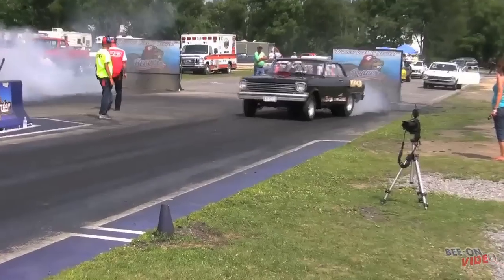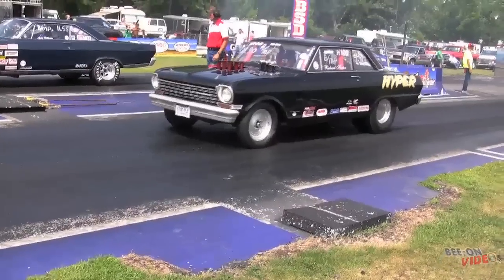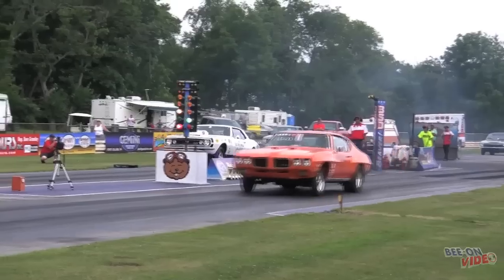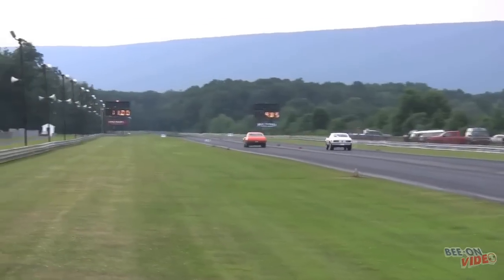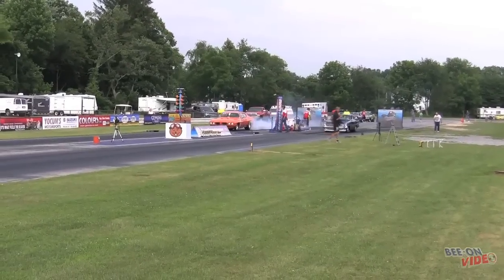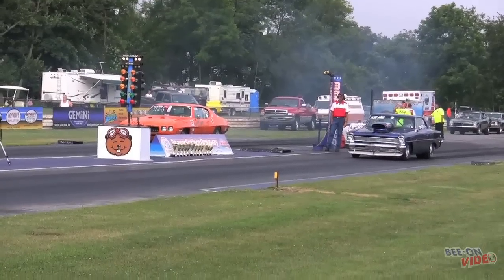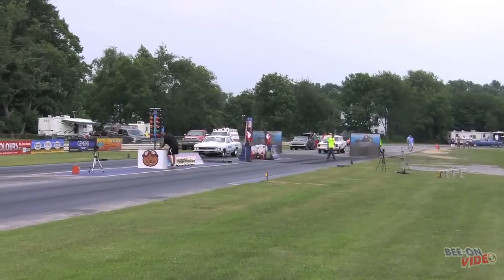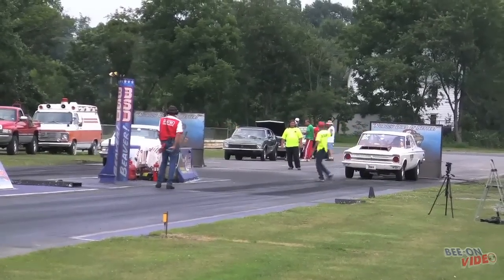2014 YORK NOSTALGIA NATIONALS DRAG RACE @ BEAVER SPRINGS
Eight minute promotional clip from the full length (57 min) video available through Jim Amos' Bee On Video.  The 2014 York Nostalgia Nationals full length video contains drag racing action, personal interviews and race car profiles at Beaver Springs Dragway.  There is very limited narration in the full length video as we bring you the sounds of thunder made by these Nostalgia Race Cars.